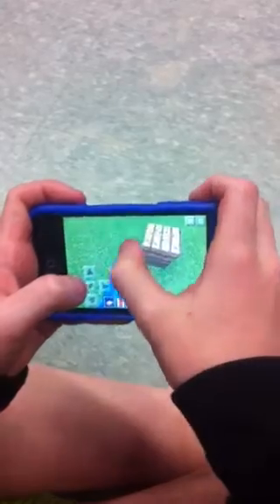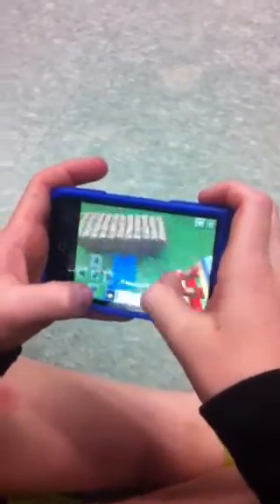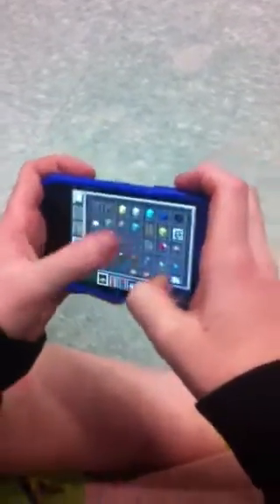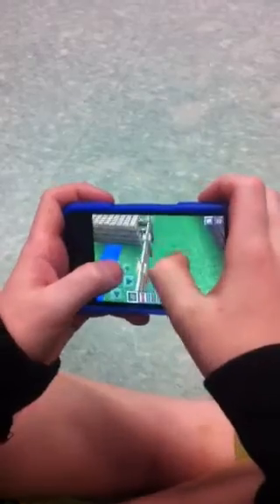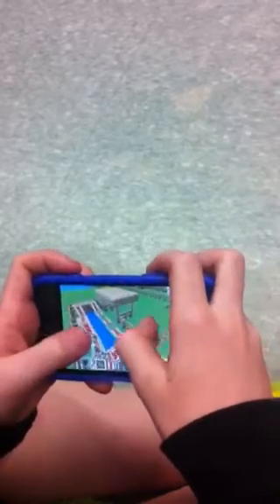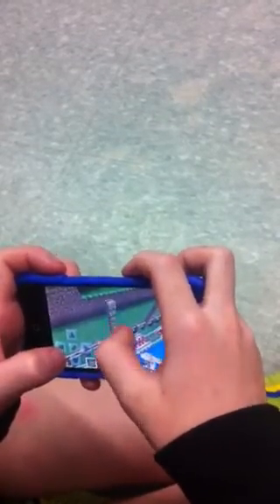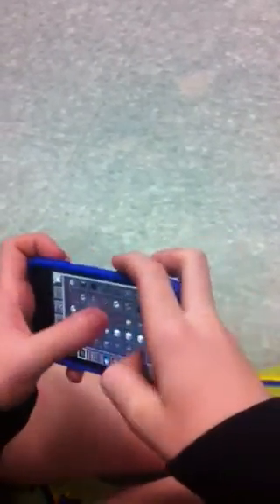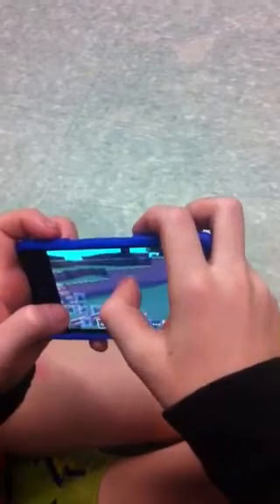How to build a roller coaster!